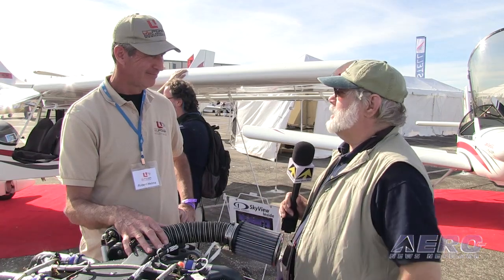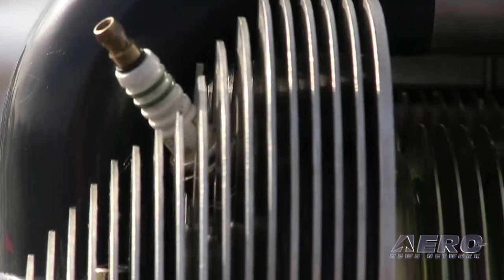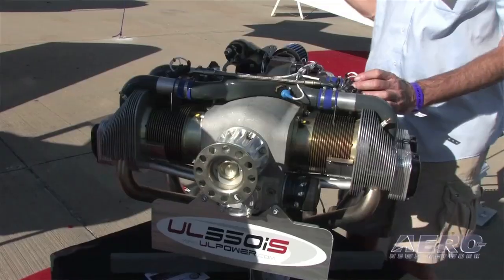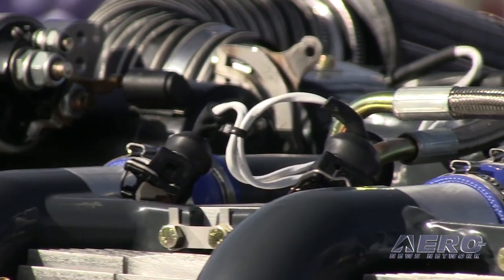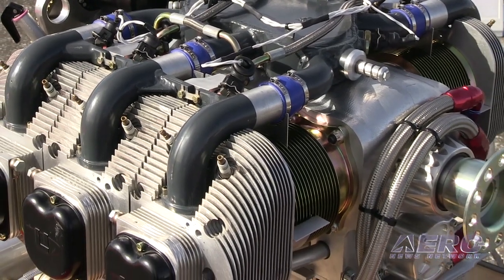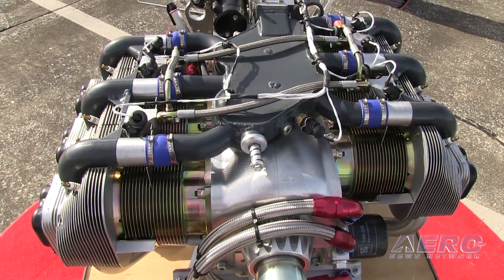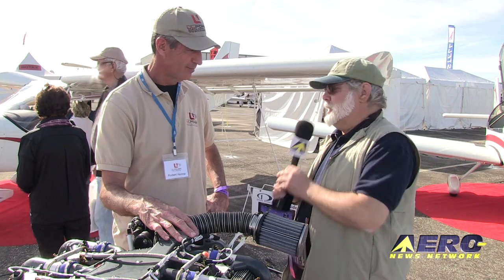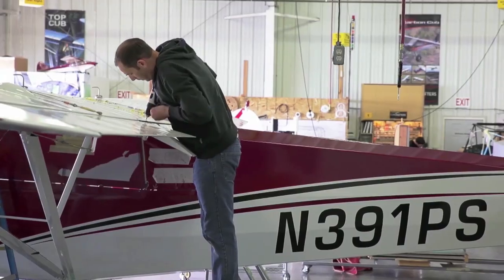Classic Aero-TV: Powerful Alternatives – UL Power’s Sport Aviation Powerplants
New Powerplant Offerings Promise More Than Variety... They Raise The Bar in SportAv Propulsion

While at the U.S. Sport Aviation Expo 2014, ANN CEO and Editor-In-Chief, Jim Campbell talks with Robert Helms, the General Manager of UL Power North America. Jim had just returned from flying the Zenith 750 Cruiser which is powered by a UL 350iS engine, and he asks Helms for more background information about the UL Power products.

Helms explains that UL Power is located in Belgium and got its start in aircraft engine production in 2006. They now have eight engines available for the U.S. market ranging from 97 to 200 hp.
Their line of engines are designed from the ground up as airplane engines, and in many respects are typical of a Continental or Lycoming engine. The big difference is they have the advantage of modern technology ideally suited for the experimental aircraft builder. All of their engines are direct drive to the propeller, air cooled, fuel injected, and have full FADEC control. Better yet, all of these features come with a substantial weight savings.

Check out this video for more information about the eight UL Power engine choices and their customer support for firewall forward installation assistance.